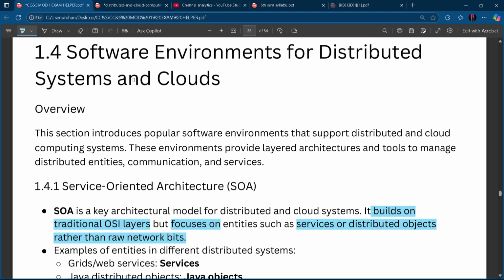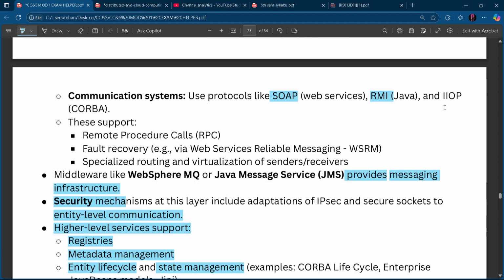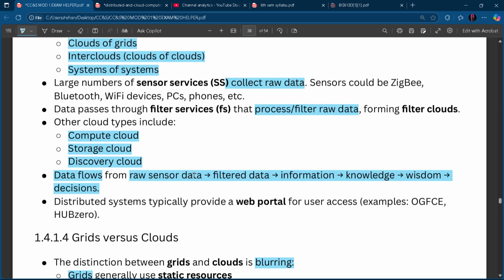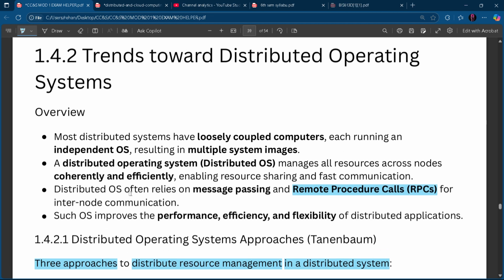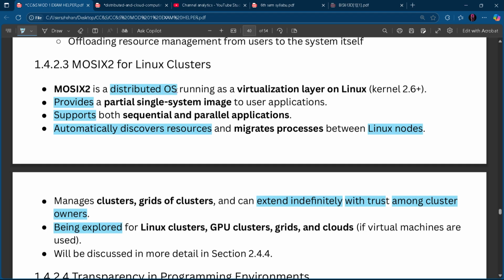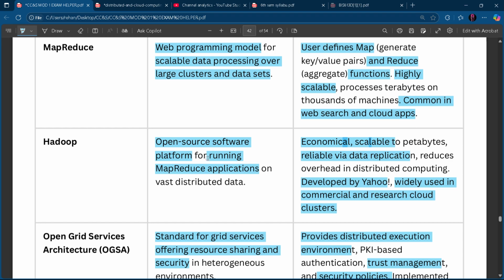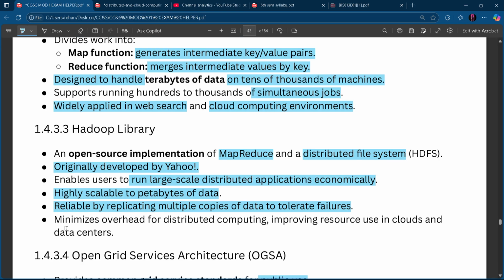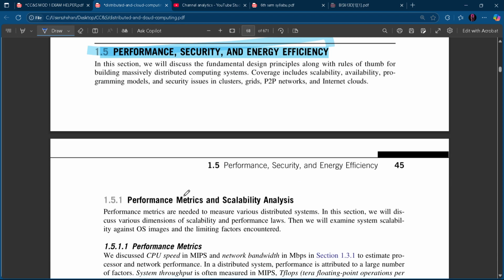Software Environments for Distributed System & Clouds | Cloud Computing & Security | CC&S MOD 1| VTU